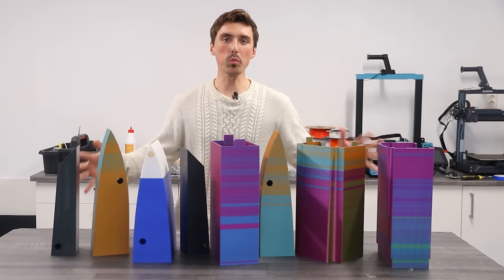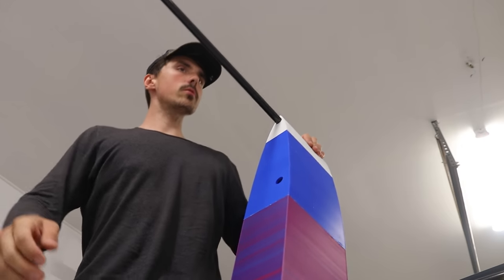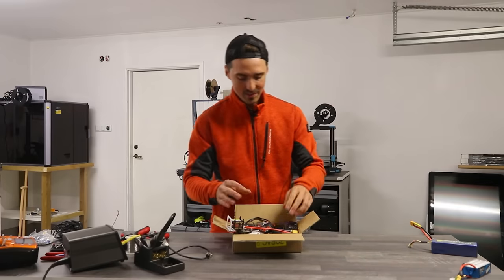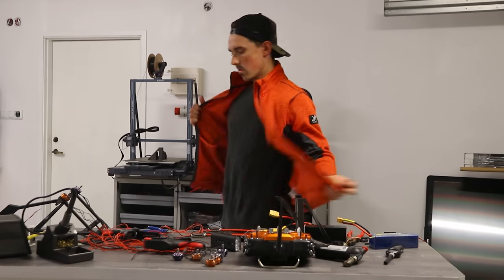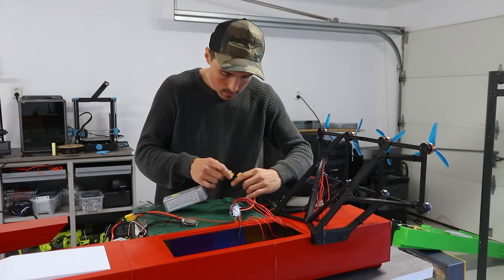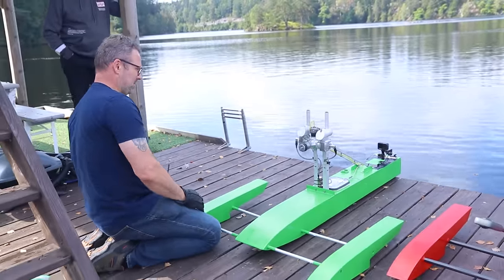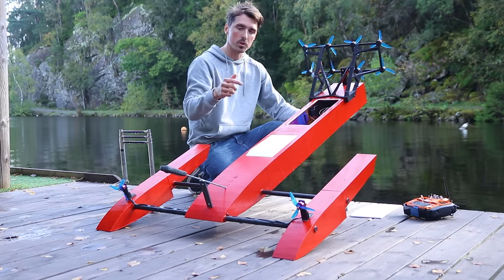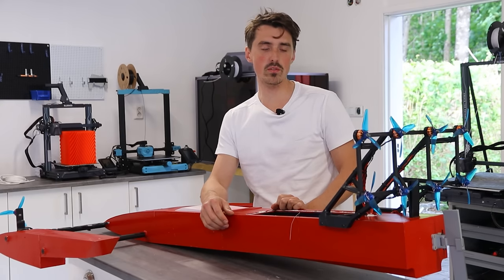10 Drone Motors on 3D Printed Boat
I equipped a 3D printed boat with 10 tiny electric motors with 16 kilograms of thrust. The boat is a 200% larger than my previous version!